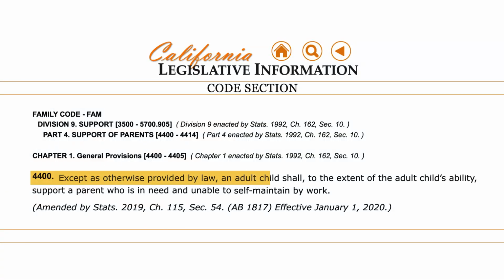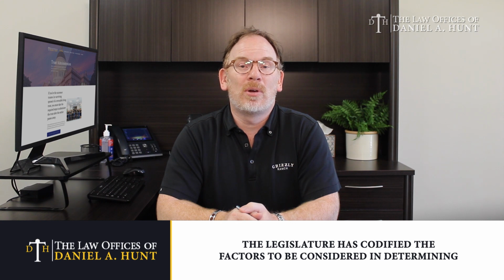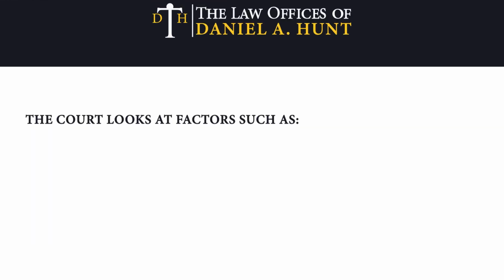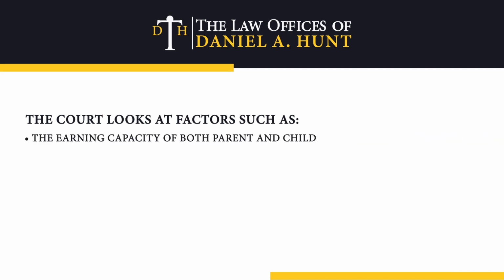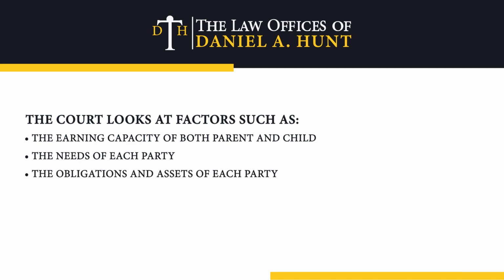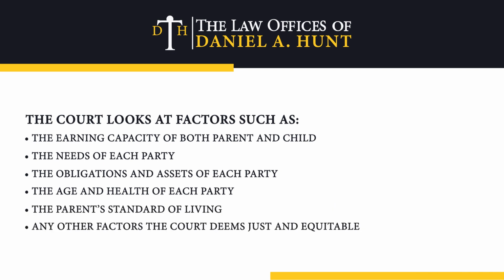Understanding Filial Responsibility Laws in California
Filial responsibility laws refer to the legal obligations imposed on adult children to financially support their aging parents.

In this video, Daniel Hunt (Certified Specialist in Estate Planning, Trust & Probate Law) gives an overview of filial responsibility laws in California.